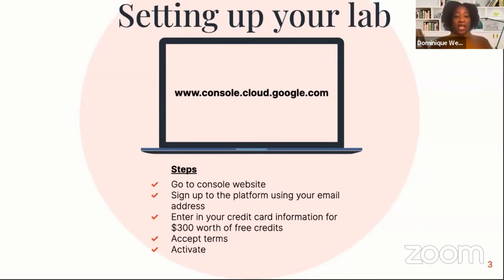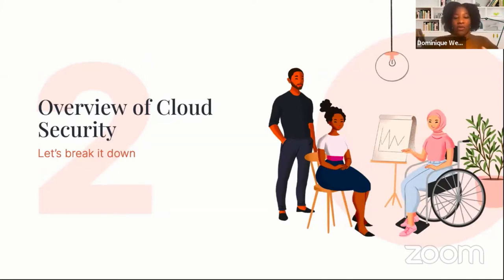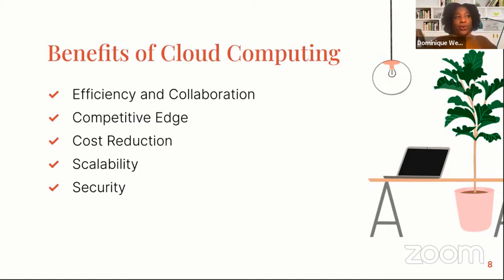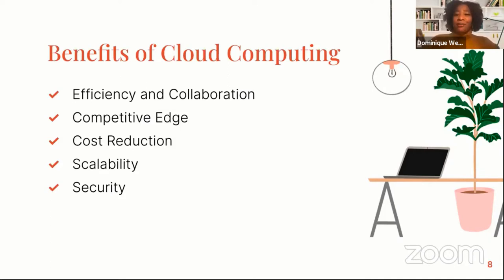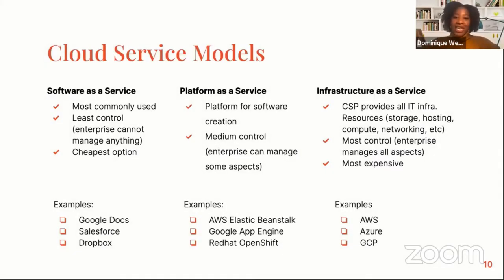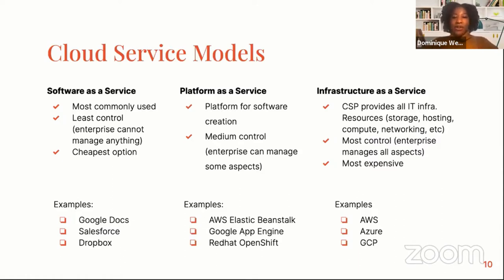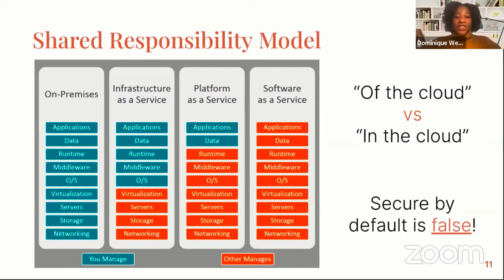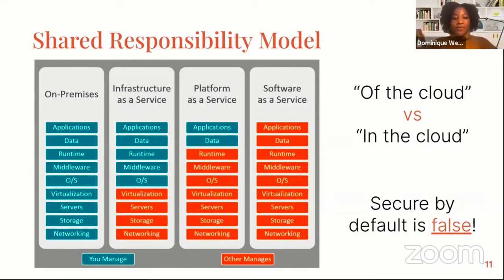2020 Cyberjutsu Con: Intro to Google Cloud Platform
2020 Cyberjutsu Con
Speaker: Dominique West